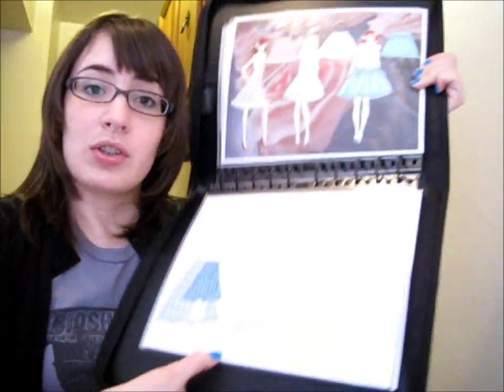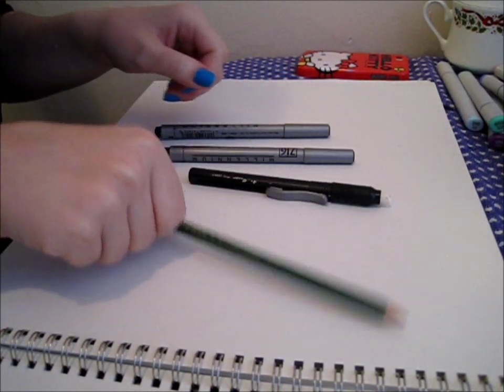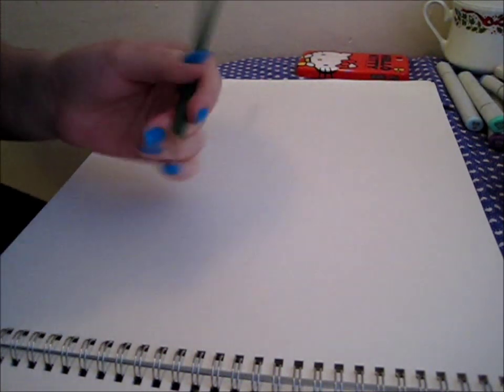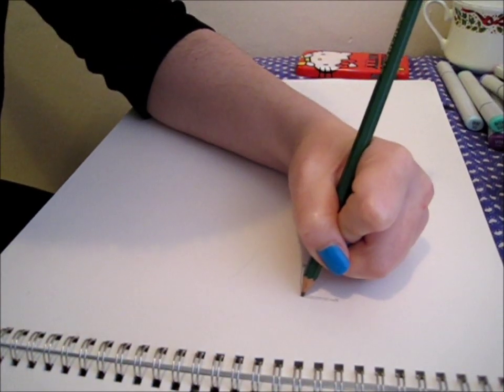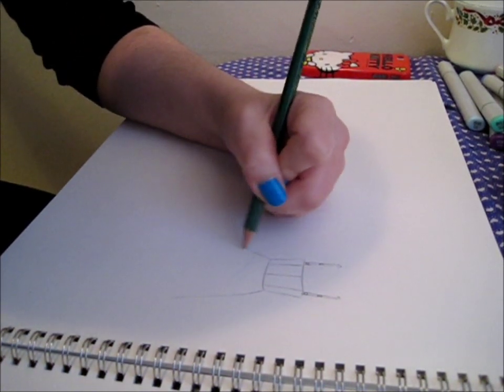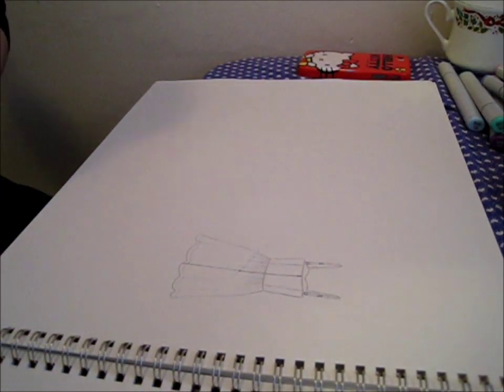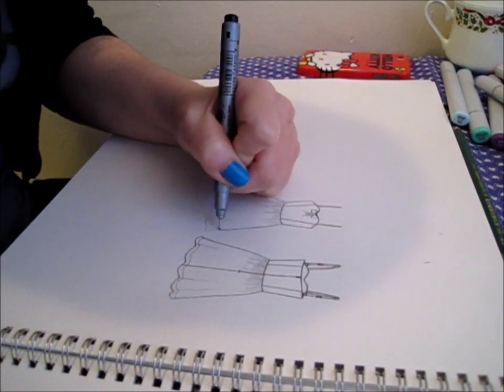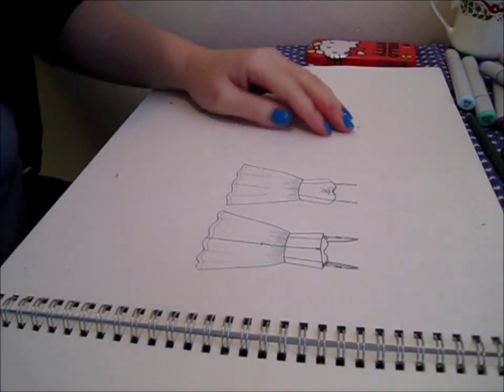Crash Course in Fashion Design #13: Hand-drawn Flats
How to do technical flats by hand! A simple yet vital form of fashion illustration, flats are used to show off details such as seams and stitching. It's usually good to include a front and back flat with fashion illustrations to show the details that might be lost in the stylized illustration!